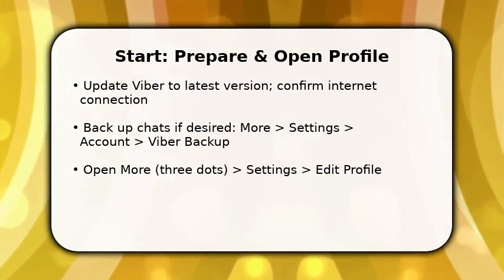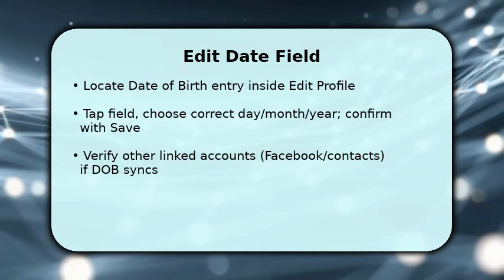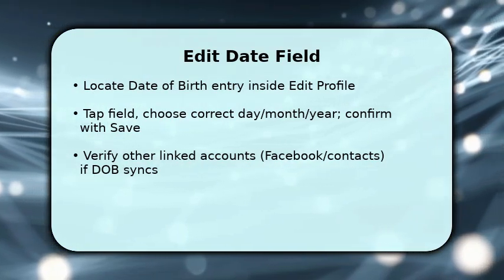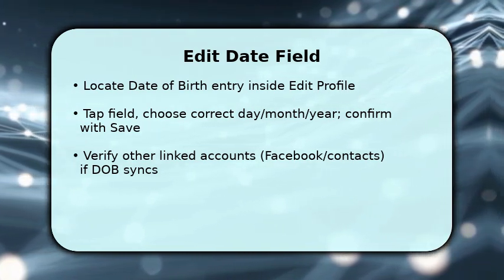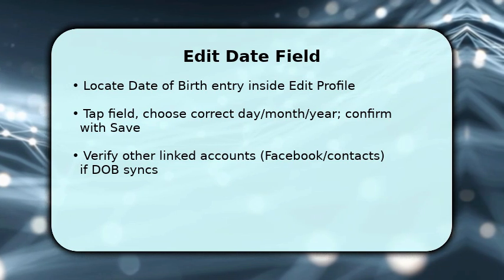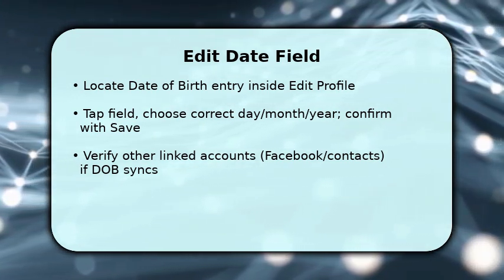How to Change Date of Birth in Viber - Full Guide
Discover the step-by-step process to update your date of birth on Viber with our comprehensive guide. Whether you've forgotten an important detail or need to correct a mistake, we cover all necessary actions for privacy and account management.